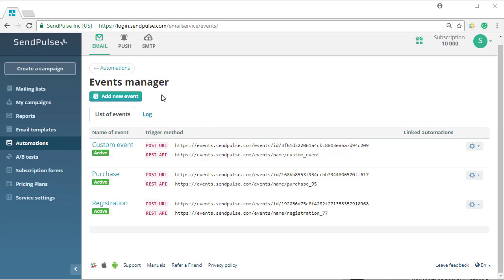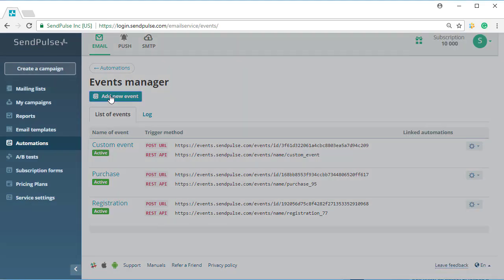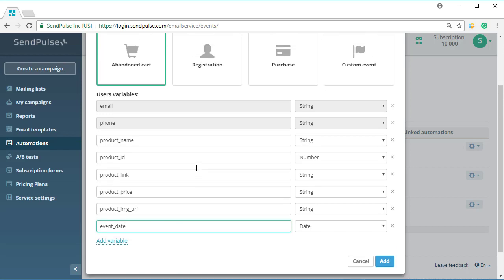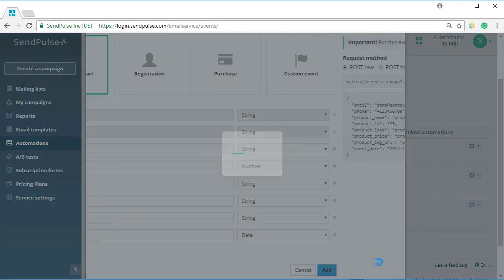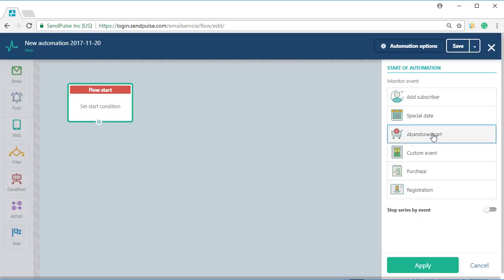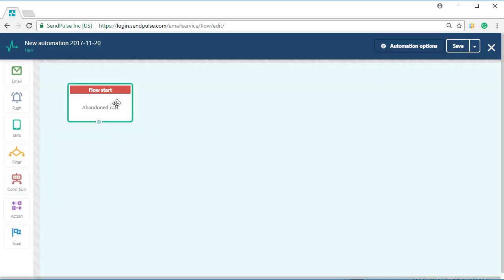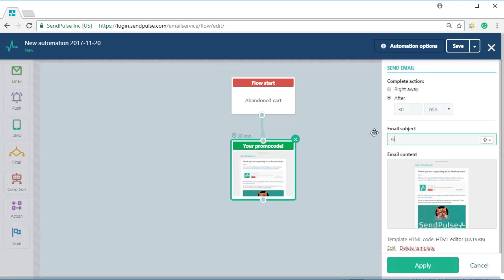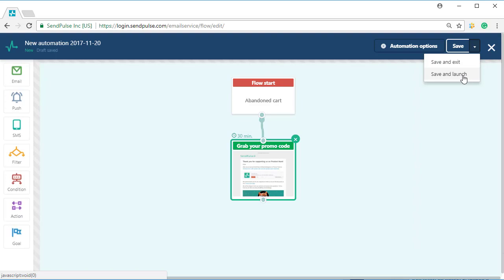How to send an email about an abandoned cart